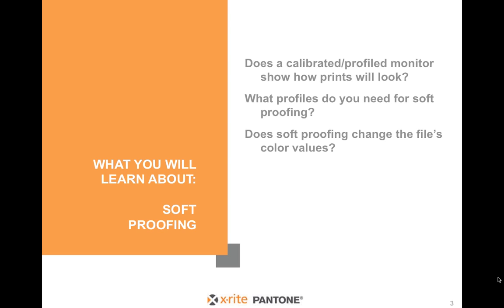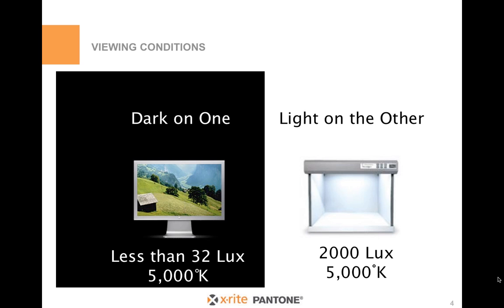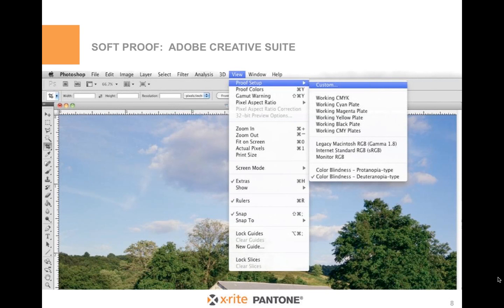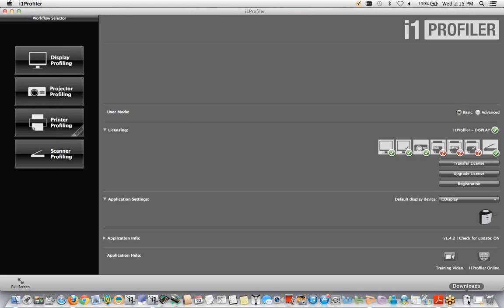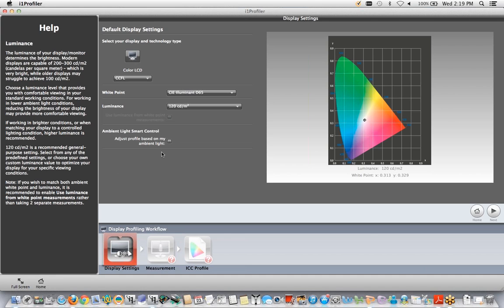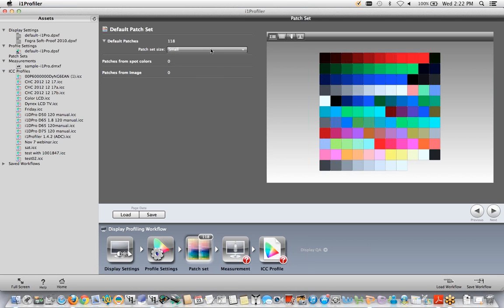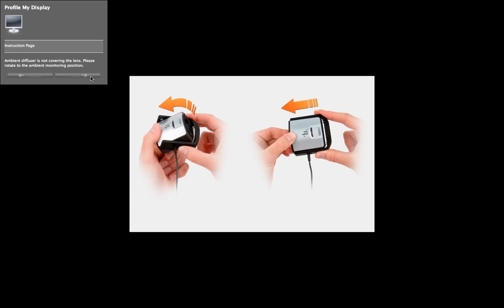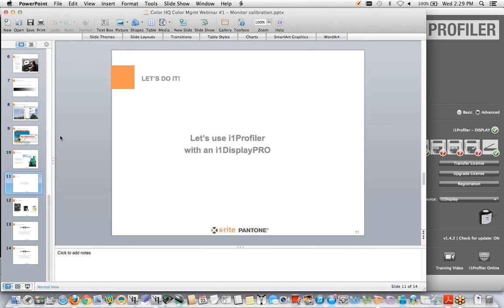Color Management Webinar Series - Monitor Calibration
Please note that the settings mentioned in this video may vary depending on the environment.